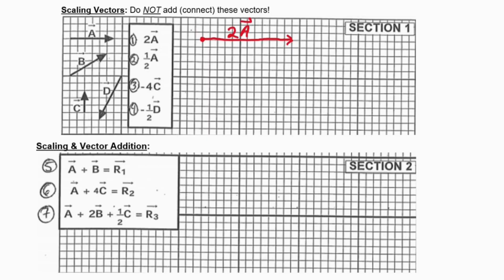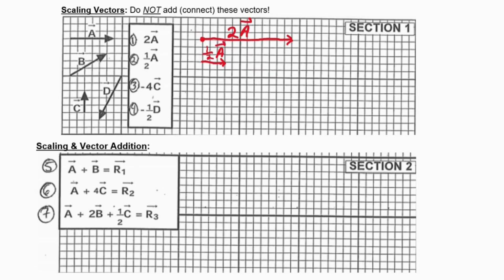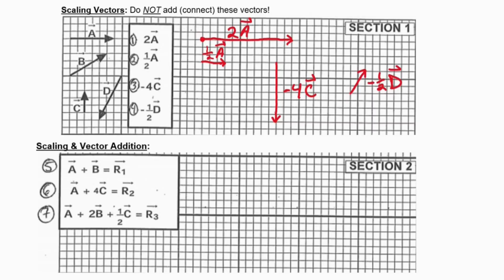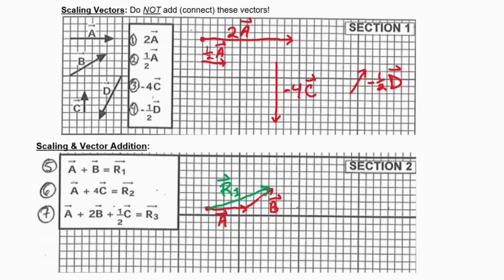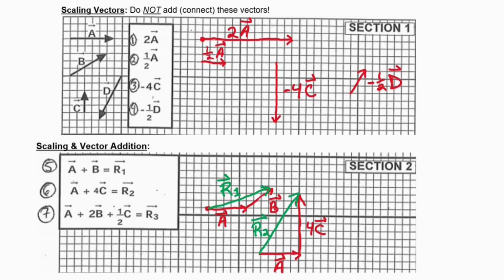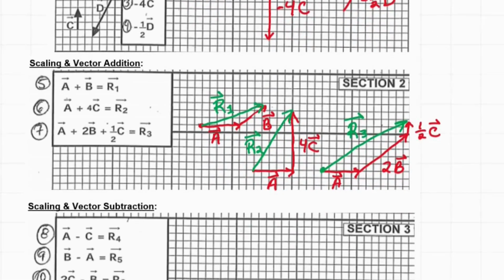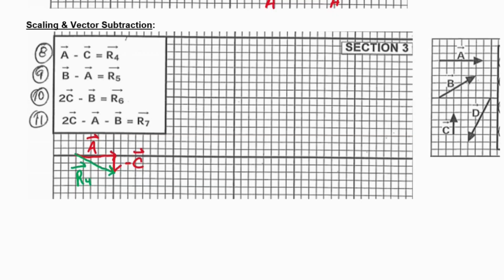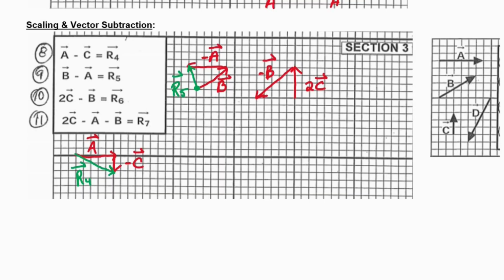1.2.11 - Adding, Subtracting & Scaling Vectors Worksheet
1) Introduction Unit.
        1: The Metric System
        2: Scalars vs Vectors
                2 - Defining Vectors & Scalars
                3 - Vector Notation & Representation
                4 - Vector Addition
                5 - Why are we learning about Vectors
                6 - Adding Vectors - Practice Problems (Part 1)
                7 - Adding Vectors - Practice Problems (Part 2)
                8 - Multiplying Vectors by Scalars        ← you are here
                9 - Negative Vectors and their Direction
                10 - Adding, Scaling, and Subtracting Vector Exercises
                11 - Adding, Subtracting & Scaling Vectors Worksheet
        3: Standard & Scientific Notation

2) Kinematics Unit.
        4: Motion Diagrams
        5: Deriving Kinematic Equations
        6: Linear Motion - On the Ground (x-axis)
        7: Free Fall (y-axis)
        8: Projectile Motion